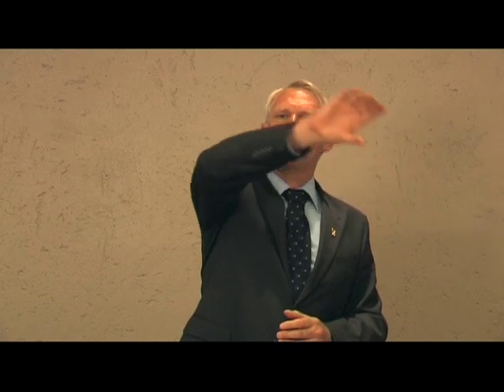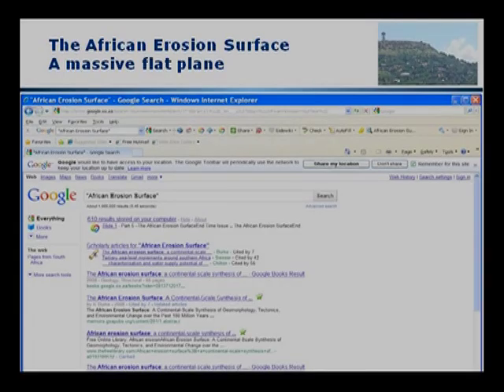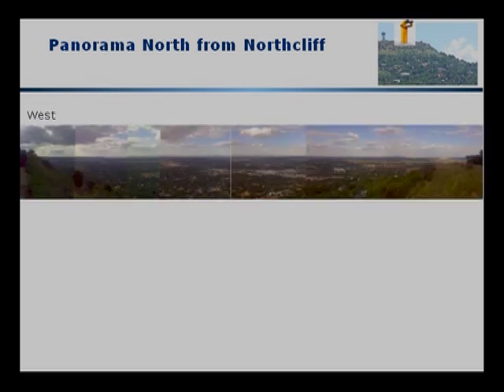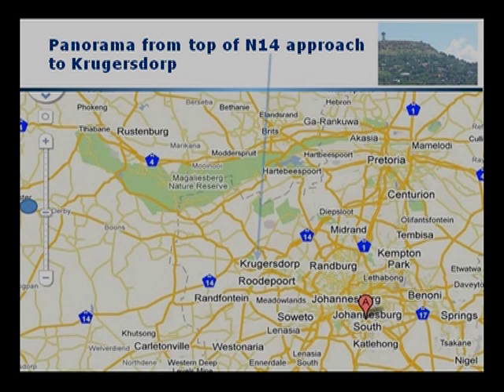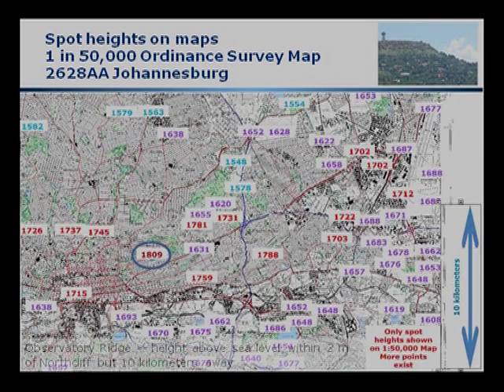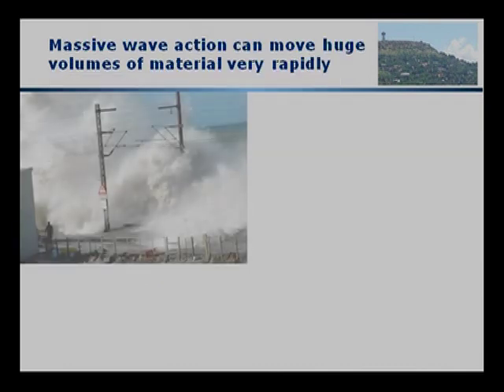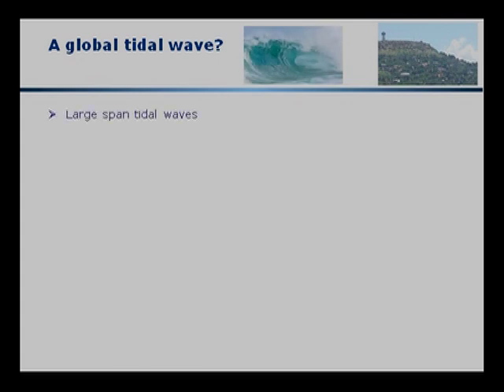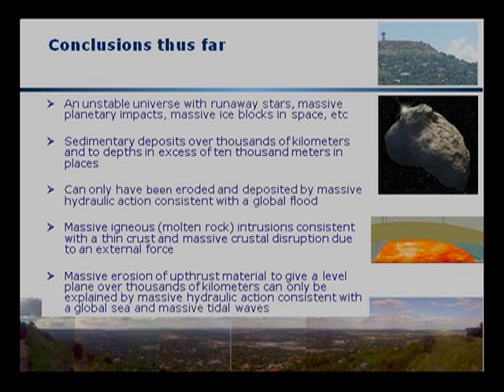05.1 African Erosion Surface -- massive flood cutting action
Flat erosion plane that aligns the peaks of much of Southern and Central Africa, evidence of massive global Tsunami's scything round the earth and cutting down layers of sedimentary material to form this erosion plan -- could only be caused by a massive global flood -- see also